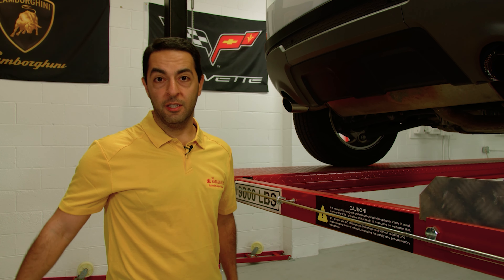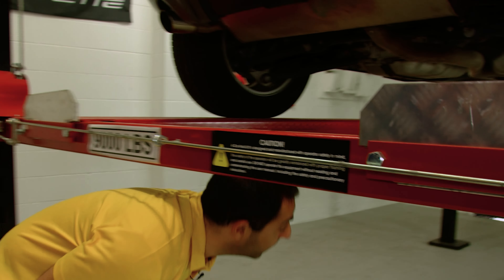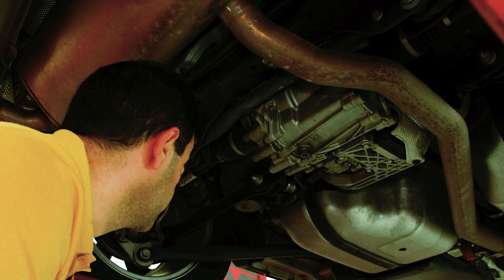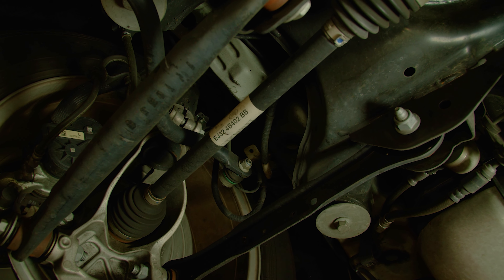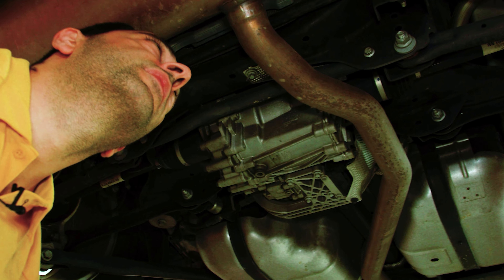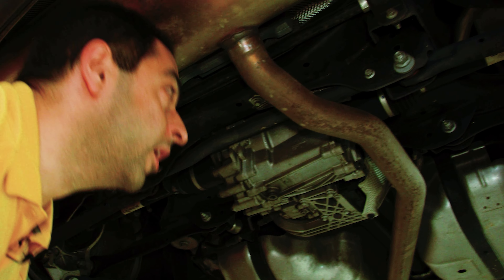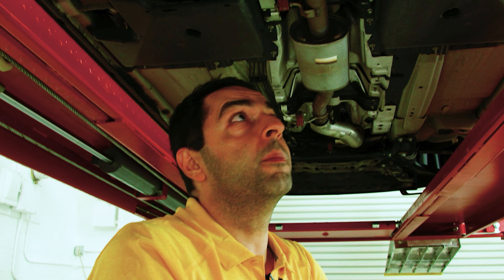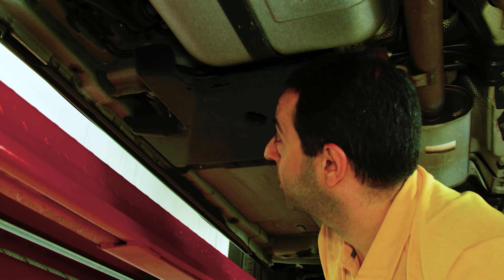Inspecting a 2019 Land Rover Evoque (part 5)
Our on site car lift allows us to inspect all vehicles top to bottom like no other law firm! Yes, we have our own garage. If you have a defective vehicle or suspect that your vehicle may have been in an accident, bring it by our garage for a free inspection. Our unprecedented set-up allows us to inspect vehicles with our experts every day. Got questions about the vehicle inspection process?
2019 Land Rover Evoque Part 5

Follow us for other insights and inspection videos.